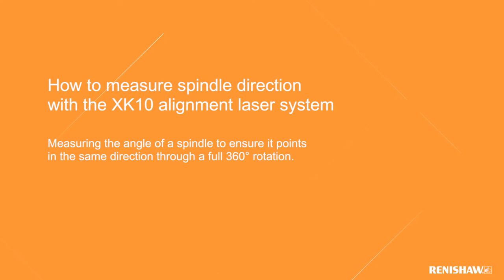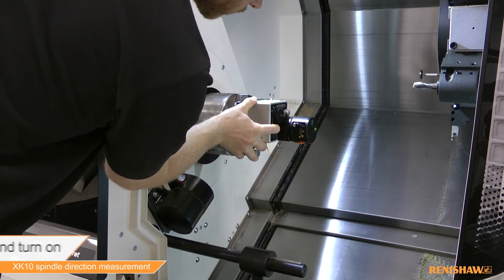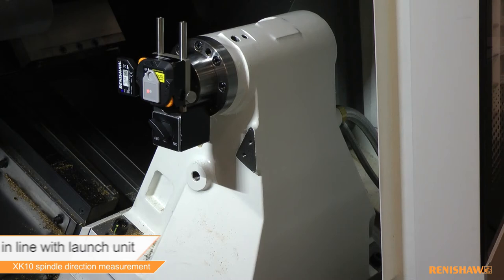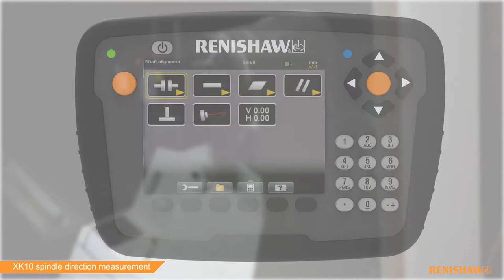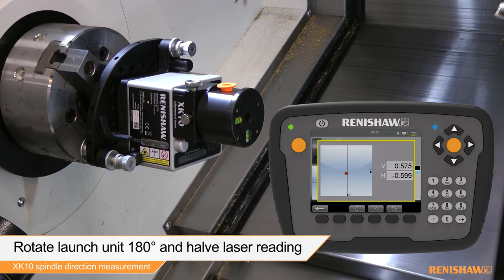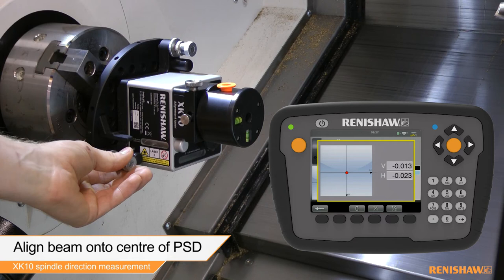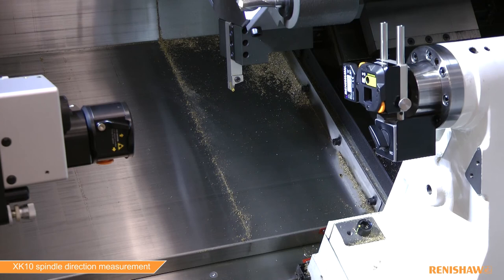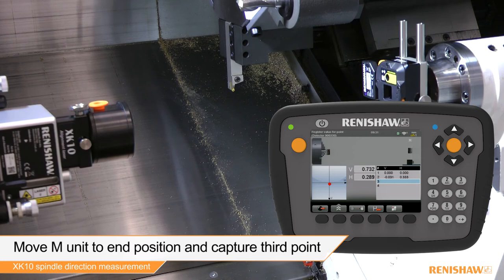How to measure spindle direction with the XK10 alignment laser system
Measuring the angle of a spindle to ensure it points in the same direction through a full 360˚ rotation.

Renishaw’s XK10 alignment laser system has been developed for use during the build and alignment of machine tools. It can be used on linear rails to ensure they are straight, square, flat parallel and level, as well as to assess spindle direction and coaxiality of rotary machines. These factors can be measured and aligned with the XK10 during build, using the systems live display.
The XK10 alignment laser measures the angle of a spindle to ensure it points in the same direction through a full 360° rotation. This is crucial for understanding performance during machine build, in the event of a machine crash, or as part of a wider preventative maintenance schedule.